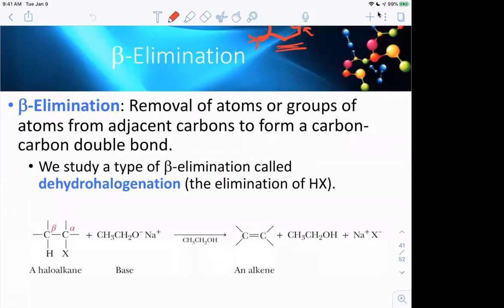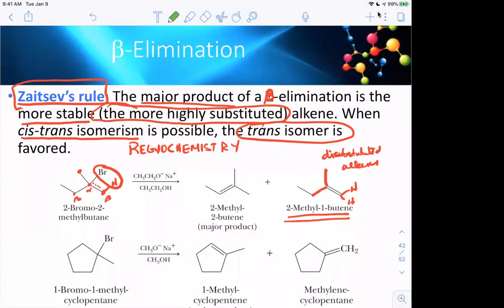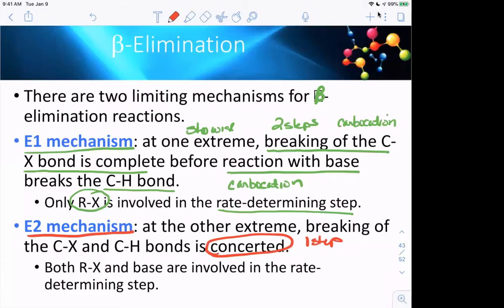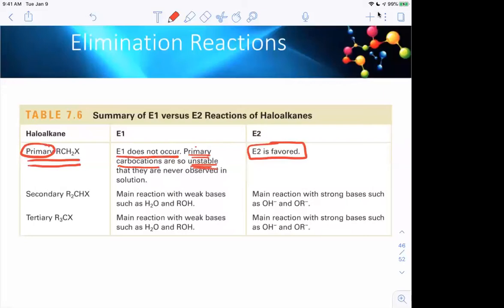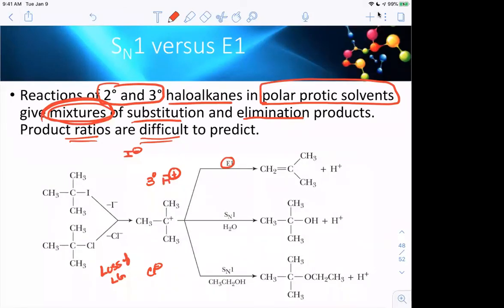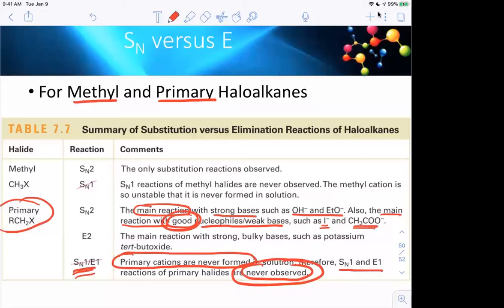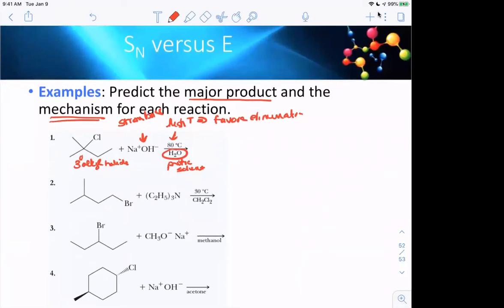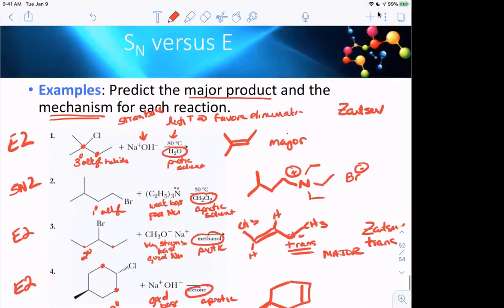CHM 201 Chapter 7 Lecture 3 Elimination